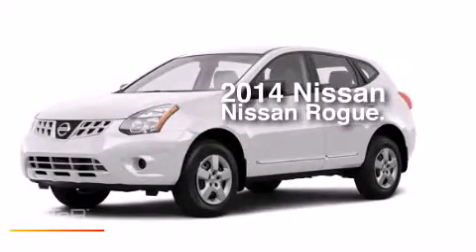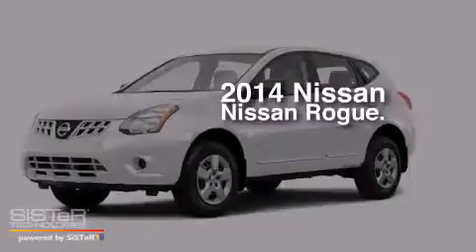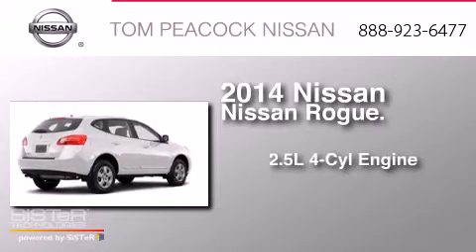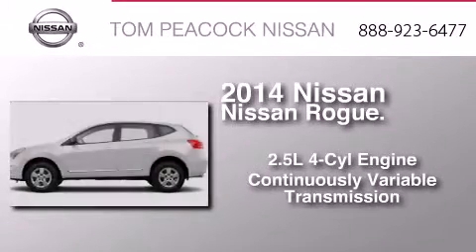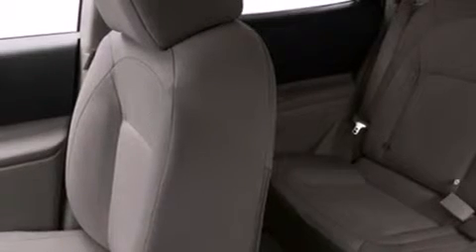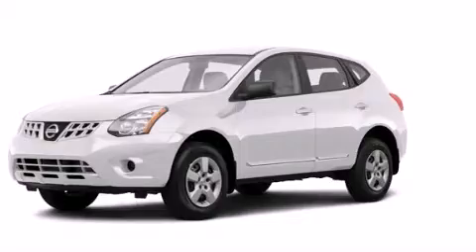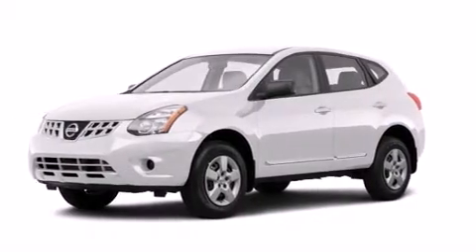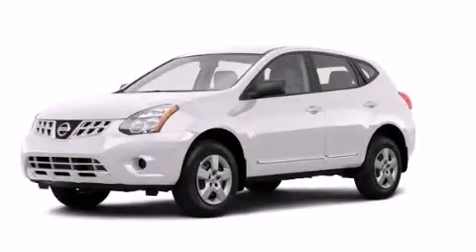2014 Nissan Rogue Select Houston TX 77090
We have been honored to serve the Houston TX area , we promise that your experience at our dealership will exceed your expectations ! Year : 2014 Make : Nissan Model : Rogue Select Engine : 2.5L 4 Cyl. Sequential-Port F.I. Trans . : CVT Exterior : White Miles : 6 Stock : N41510 Tom Peacock Nissan 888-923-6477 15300 I-45 North Houston , TX 77090